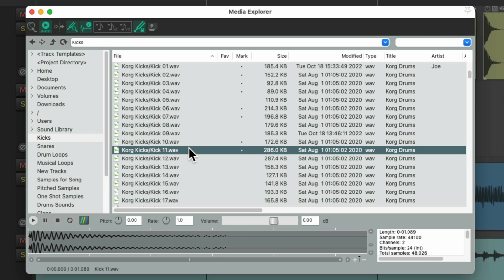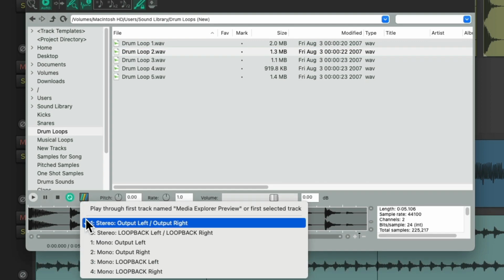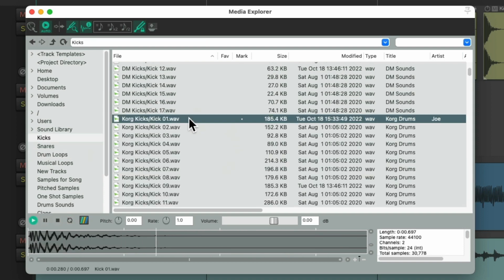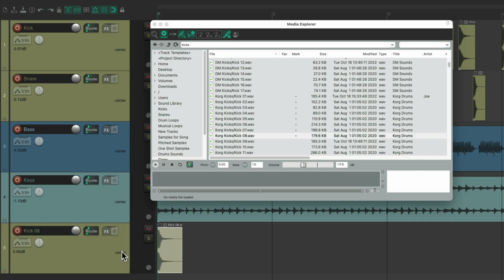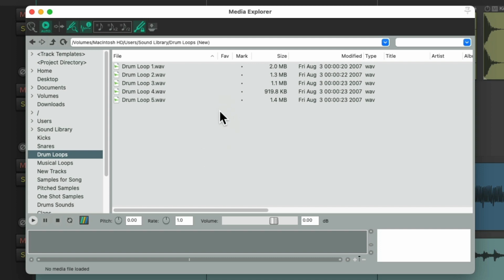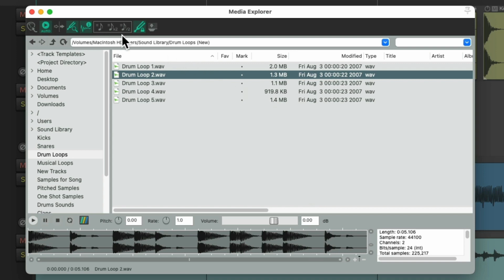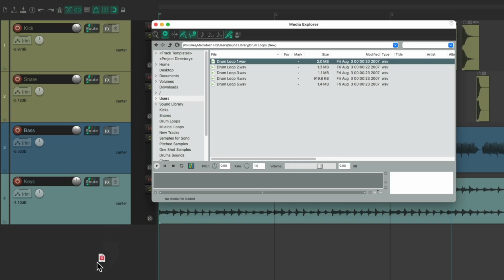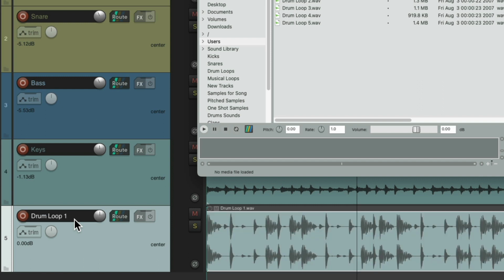The Media Explorer in REAPER (2/3)